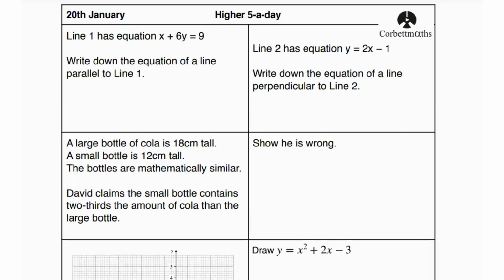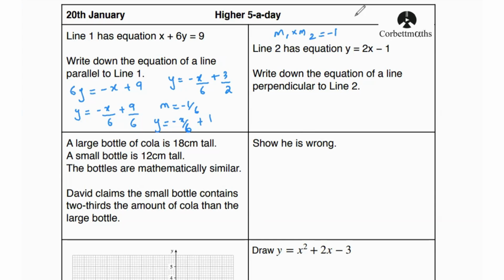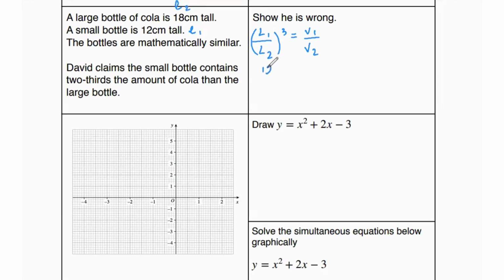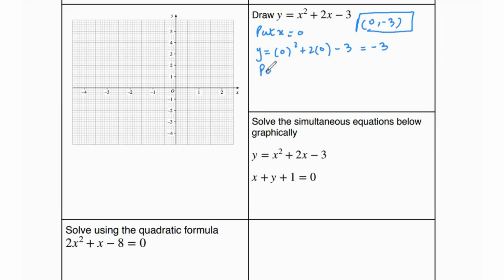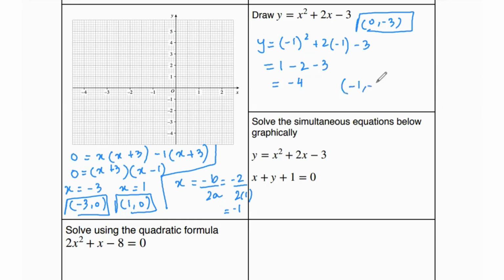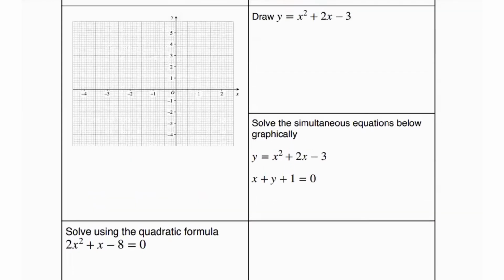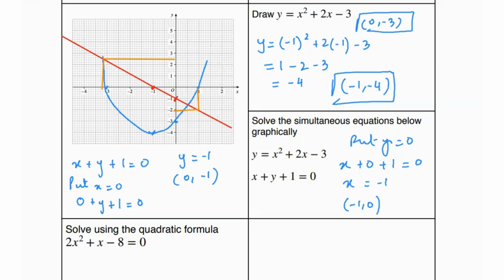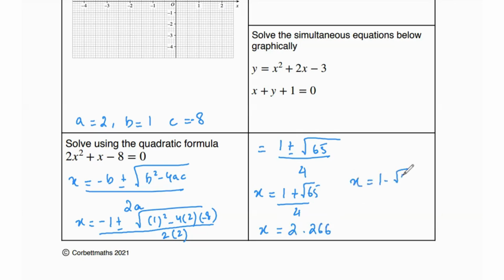Day 20: Revise GCSE Maths Edexcel Higher (5 QUESTIONS A DAY FOR GRADE 7)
Time Stamps
00:00 Intro
00:05 Q1 Parallel Lines - Coordinate Geometry
01:03 Q2 Perpendicular Lines - Coordinate Geometry
02:26 Q3 Volume of Similar Shapes
04:07 Q4 Sketching Quadratic Curve Graphs
08:15 Q5 Solving Simultaneous Equations Graphically
10:34 Q6 Quadratic Formula

Stick around and follow for 5-a-day for an extensive GCSE higher maths revision and ace your exams!